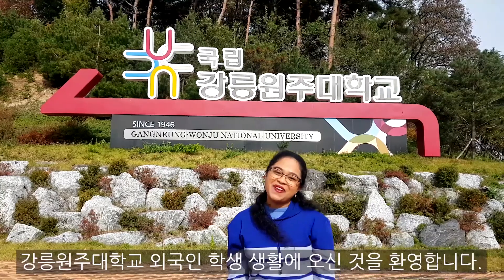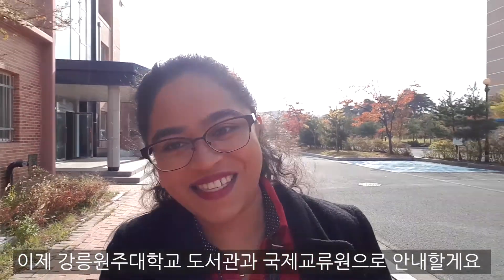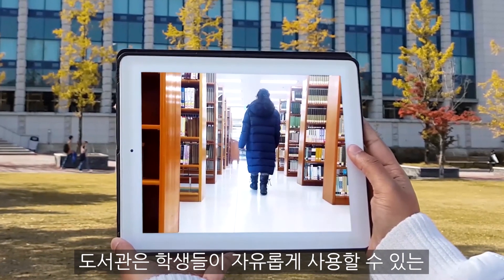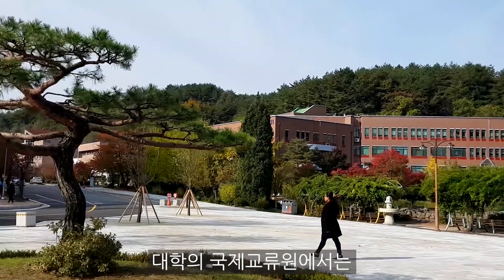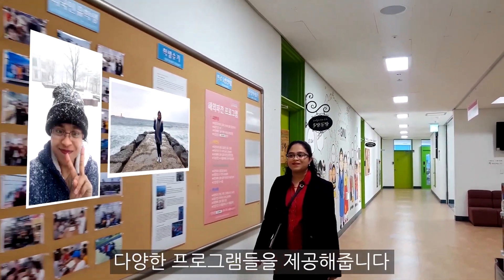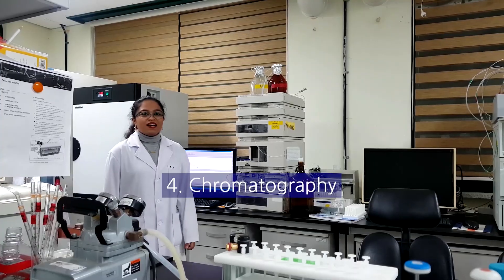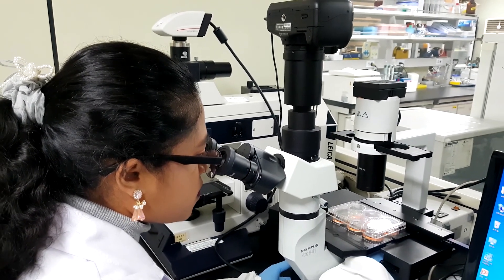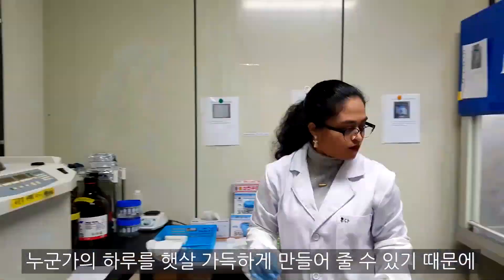[국립 강릉원주대학교 유튜브 공모전 우수상] Alien's Life at GWNU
평소 강릉원주대학교에 재학 중인 유학생들의 학교 생활 모습이 궁금하지 않으셨나요? 🤔
현재 석사 과정을 듣고 있는 외국인 학생 Alien의
VLOG를 확인하러 가보실까요 ~?☺️

I hope this video will help others to get clear idea about Gangneung-Wonju National University and the lifestyle of a master student in South Korea.Through this video, I am going to show you the library, international office, and my lab Marine new biomaterials technology lab in Marine Biotechnology Department of the Gangneung-Wonju National University.

To succeed in the master course, you need to carefully pick the right course and right lab for you.

One of my dreams is to make a healthy living for those people who suffer from neurodegeneration.

No matter how hard it is I feel its worth it as the results of our research can make someone's day full of sunshine.